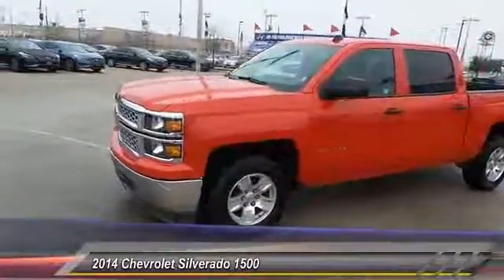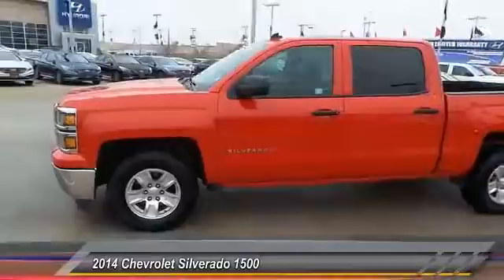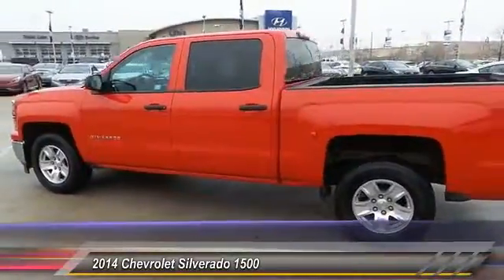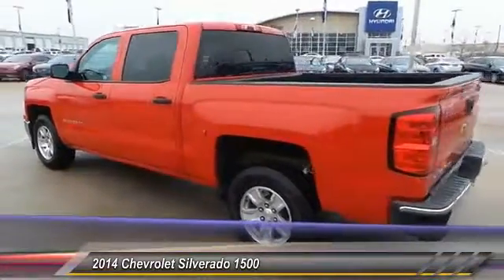1500 red Odessa TX EG473051PH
2014 Chevrolet Silverado 1500 2WD Crew Cab 143.5 LT w/1LT

Lithia Hyundai of Odessa
5000 John Ben Shepperd Parkway

ONLY 17,197 Miles! EPA 23 MPG Hwy/16 MPG City! iPod/MP3 Input, Satellite Radio, Onboard Communications System, CD Player, Overhead Airbag, SEATS, FRONT 40/20/40 SPLIT-BENCH, 3-... 1LT PREFERRED EQUIPMENT GROUP, Alloy Wheels SEE MORE! KEY FEATURES INCLUDE Satellite Radio, iPod/MP3 Input, CD Player, Onboard Communications System, Aluminum Wheels. MP3 Player, Privacy Glass, Keyless Entry, Steering Wheel Controls, Electronic Stability Control. OPTION PACKAGES ENGINE, 5.3L FLEXFUEL ECOTEC3 V8 WITH ACTIVE FUEL MANAGEMENT, DIRECT INJECTION AND VARIABLE VALVE TIMING includes aluminum block construction with Flex Fuel capability, capable of running on unleaded or up to 85% ethanol (355 hp [265 kW] @ 5600 rpm, 383 lb-ft of torque [518 Nm] @ 4100 rpm; more than 300 lb-ft of torque from 2000 to 5600 rpm), 1LT PREFERRED EQUIPMENT GROUP includes standard equipment, SEATS, FRONT 40/20/40 SPLIT-BENCH, 3-PASSENGER, AVAILABLE IN CLOTH OR LEATHER includes driver and front passenger recline with outboard head restraints and center fold-down armrest with storage. Also includes manually adjustable driver lumbar, lockable storage compartment in seat cushion, and storage pockets. (STD). LT with VICTORY RED exterior and JET BLACK interior features a 8 Cylinder Engine with 355 HP at 5600 RPM*. EXPERTS RAVE KBB.com's review says The revamped cabin is perhaps the quietest in the segment Great Gas Mileage: 23 MPG Hwy. AutoCheck One Owner MORE ABOUT US Lithia Hyundai of Odessa sells new and used cars, trucks and SUVs near Midland and Odessa, Texas. We offer financing options and incentives for all Texas Hyundai customers. Pricing analysis performed on 2/27/2015. Horsepower calculations based on trim engine configuration. Fuel economy calculations based on original manufacturer data for trim engine configuration. Please confirm the accuracy of the included equipment